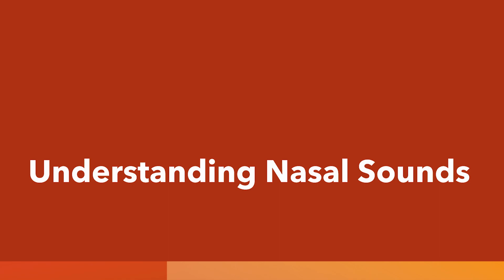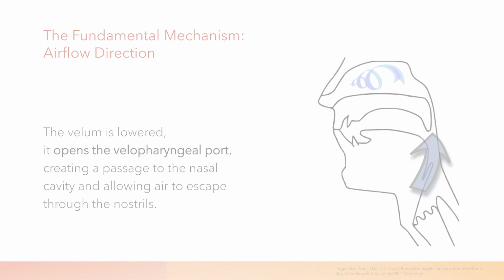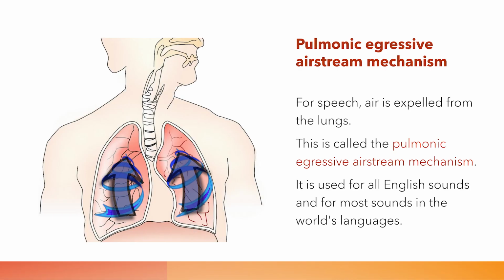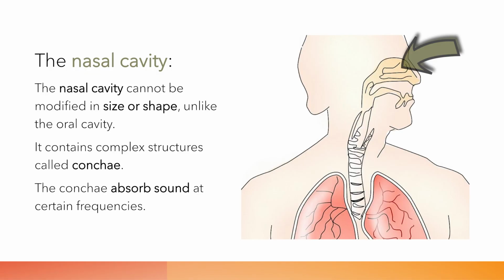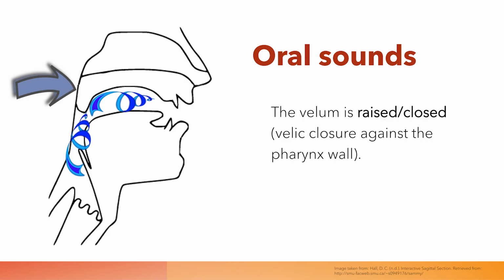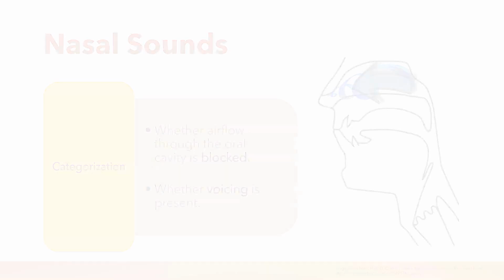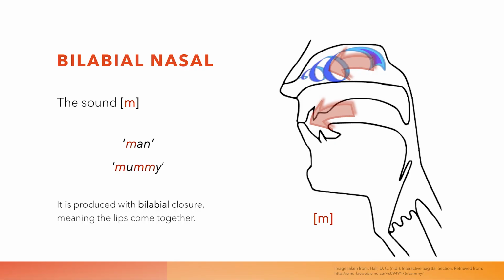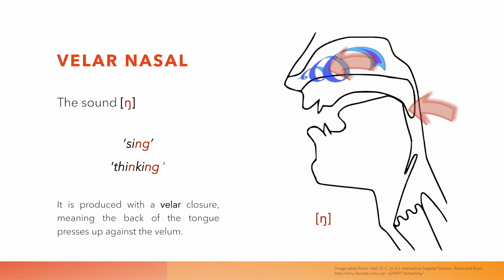Nasal Sounds Across the World’s Languages. Part 1